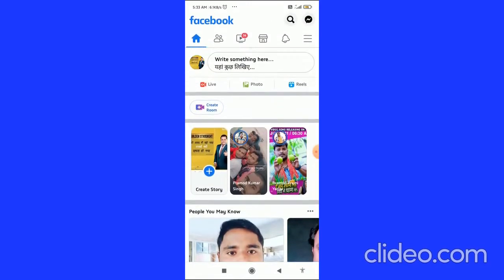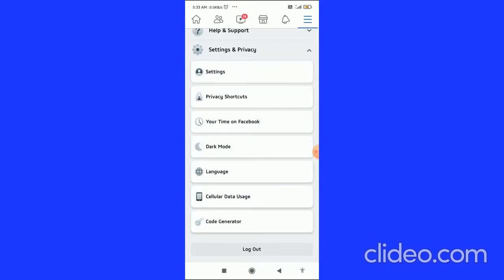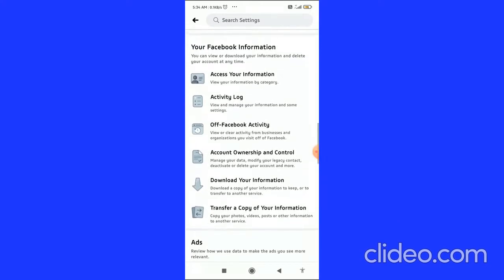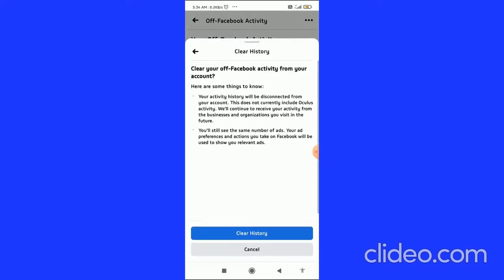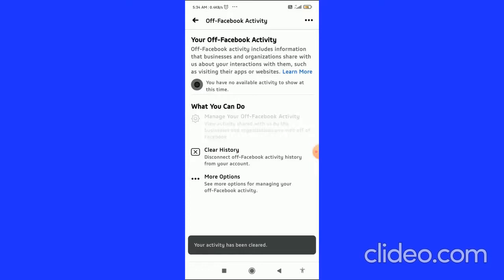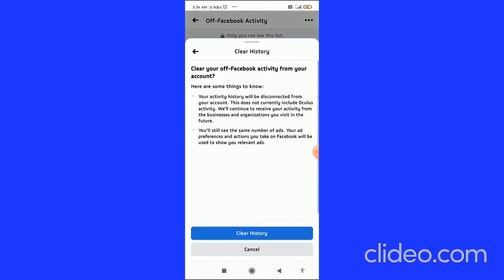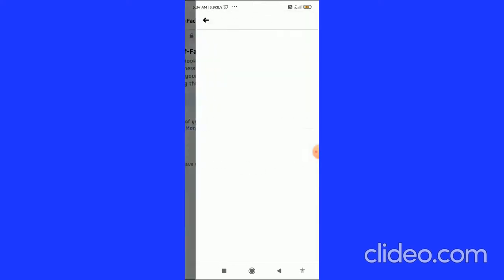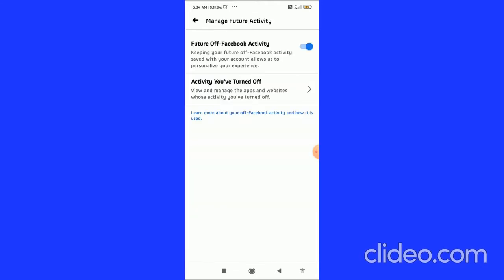How To Turn Off | OFF - FACEBOOK ACTIVITY (Disable Activity)